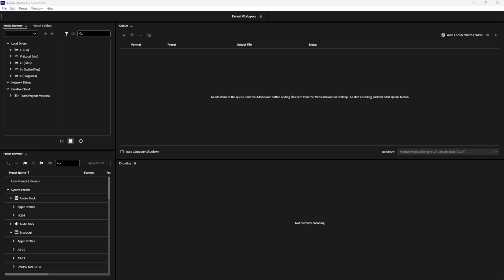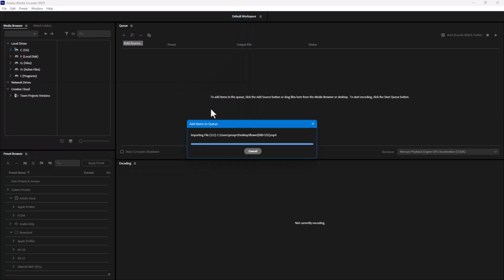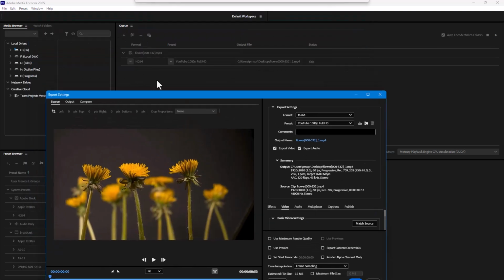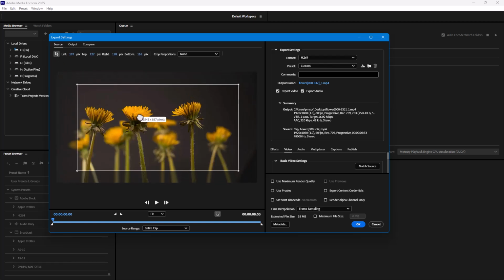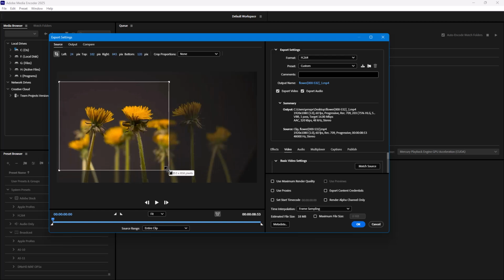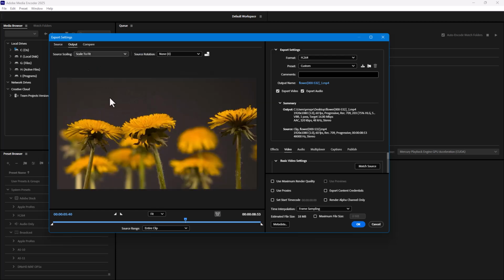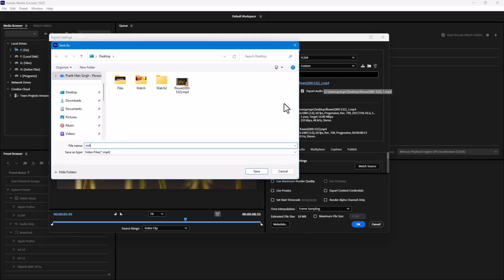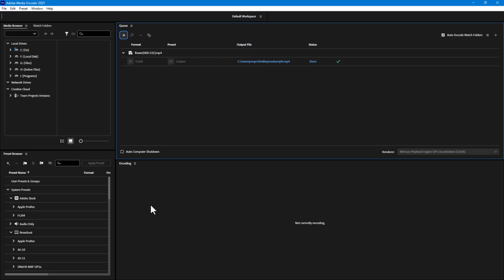Adobe Media Encoder - Lesson 28 - Cropping Video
In this tutorial, we will explore Cropping Video in Adobe Media Encoder.